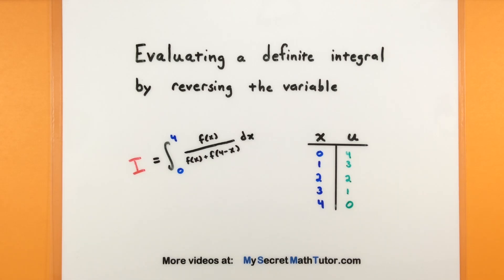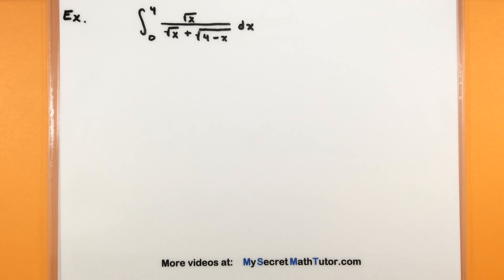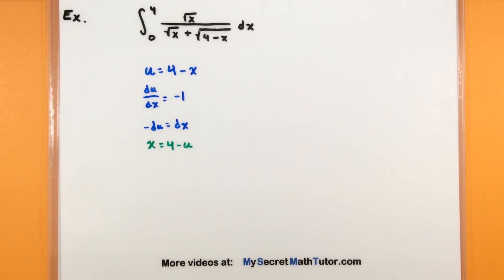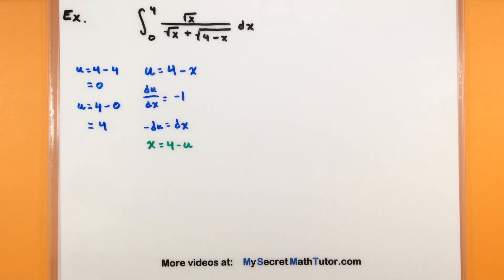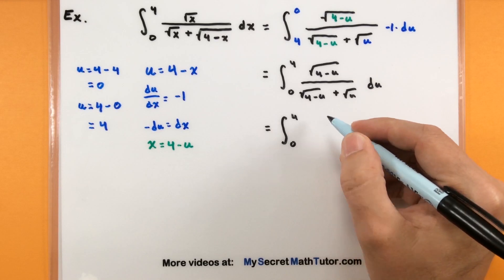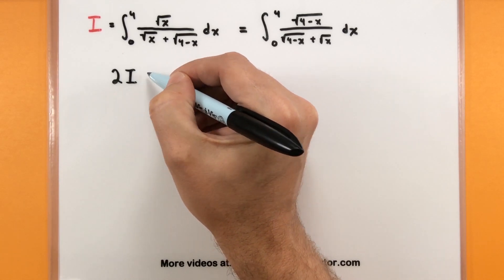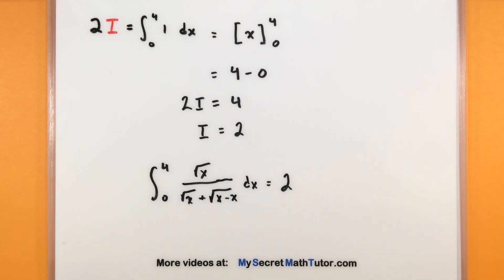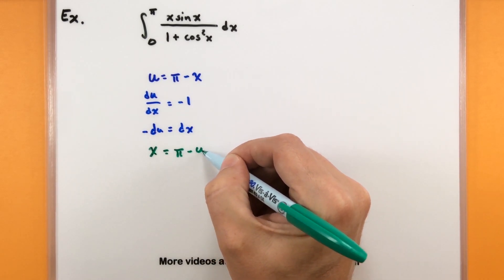Calculus - Evaluating a definite integral by reversing the variable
In this video we'll go over how you can evaluate some definite integrals by using a u-substitution that reverses the original variable.  There are lots of twist and turns in this one so watch carefully.  Remember you might have to combine your work with the original integral.